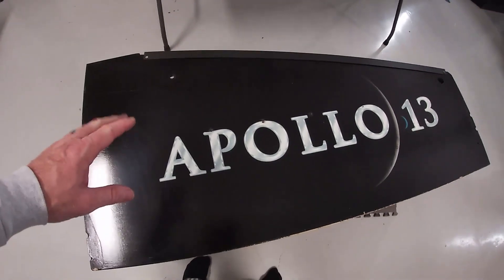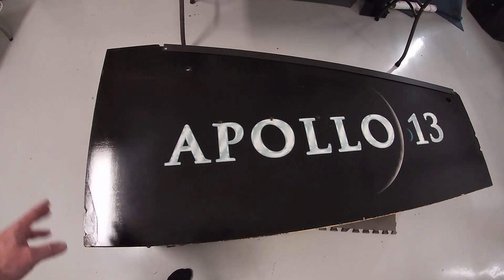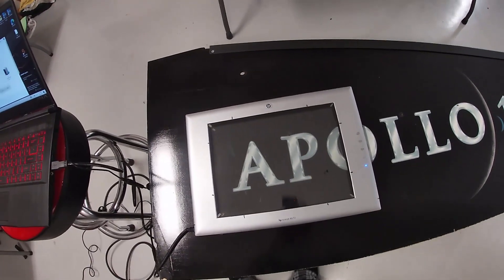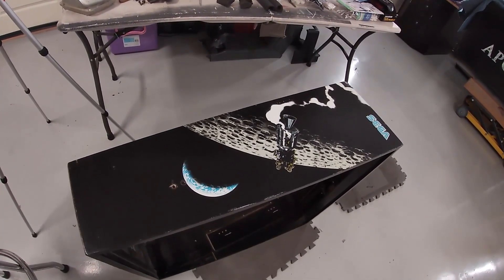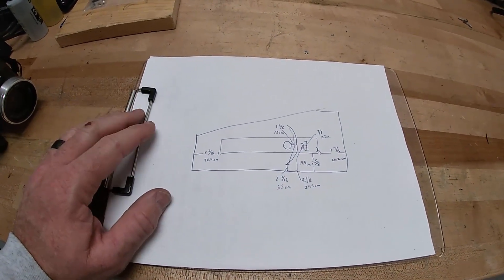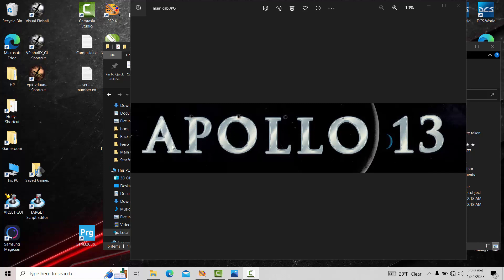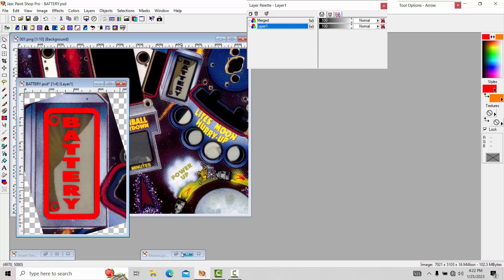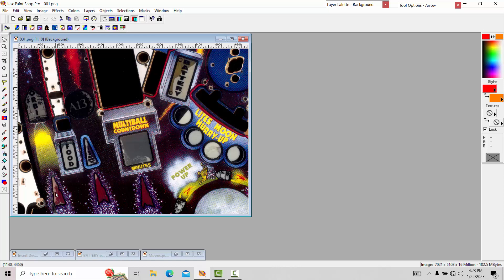Apollo 13 Pinball Restoration Part 6. Cabinet Art and Insert Decals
In this video I explain the process I use to capture and edit both cabinet art and playfeild insert art.